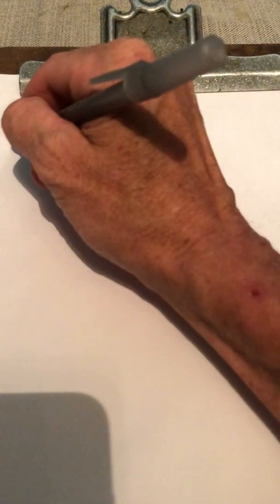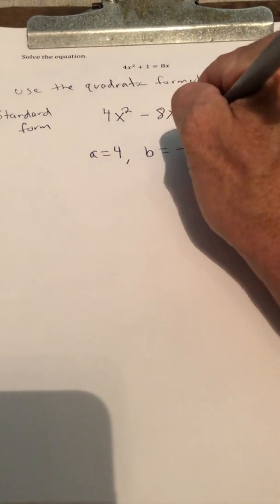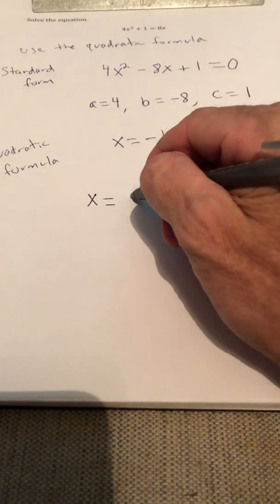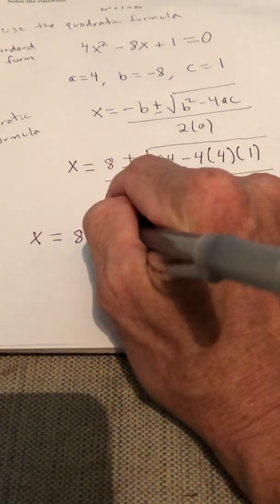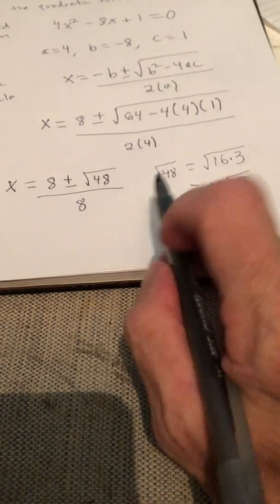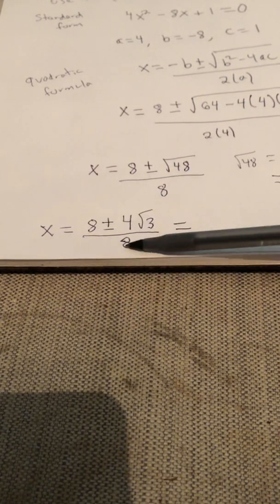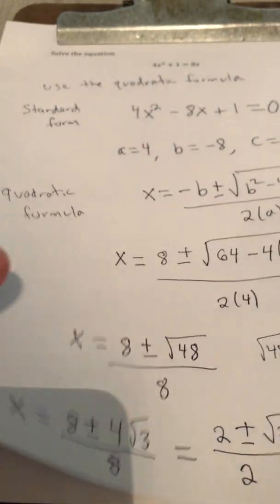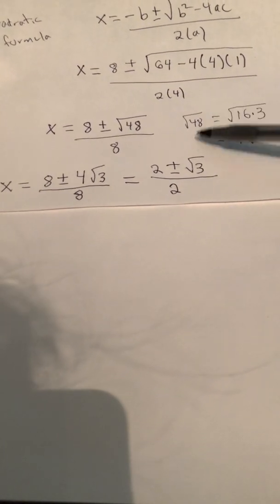Using the quadratic formula to solve a quadratic equation.